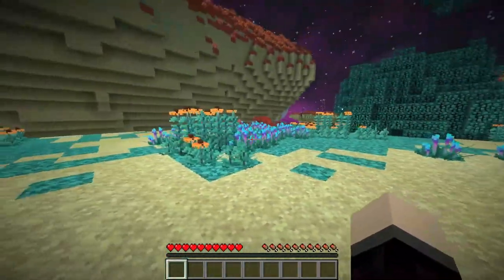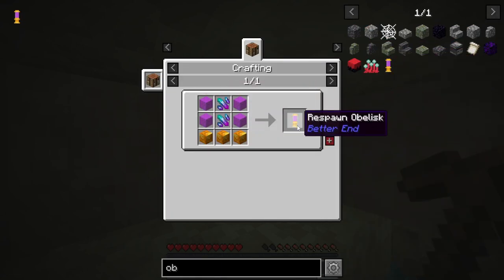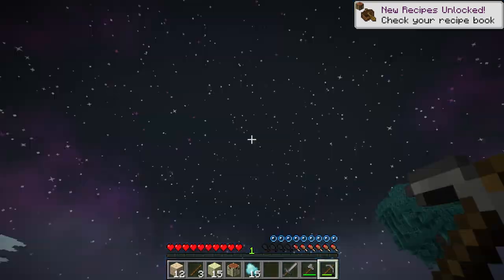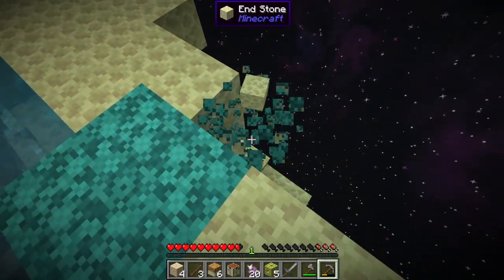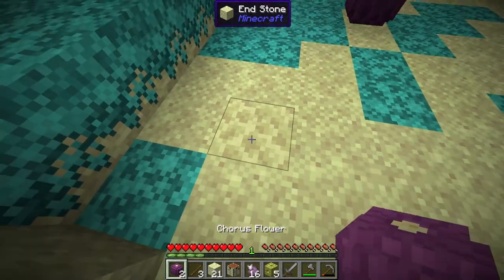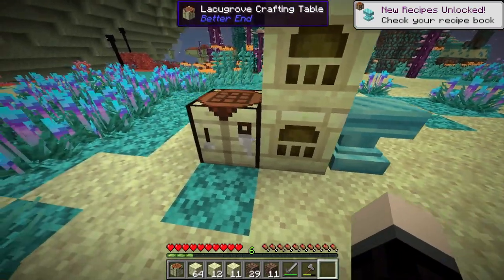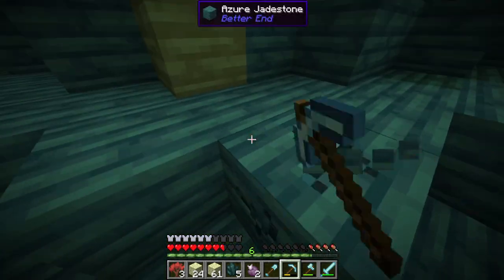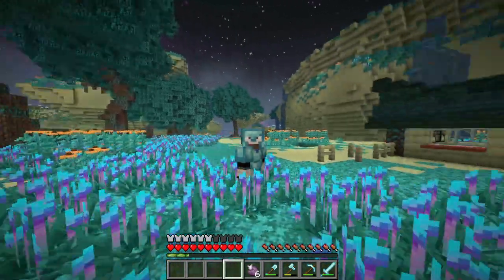Can I Survive In Minecraft's End Dimension? Minecraft End Survival EP 1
In this video, Beardboi begins his journey in modded End Survival by finding ores, food, and making a starter base!

Software Used
Video Editor: Filmora X
Audio Recordor: Audacity
Gameplay footage: OBS